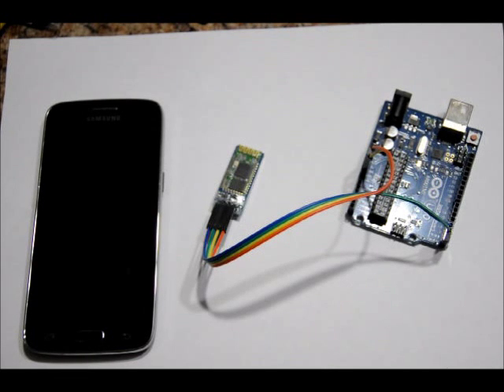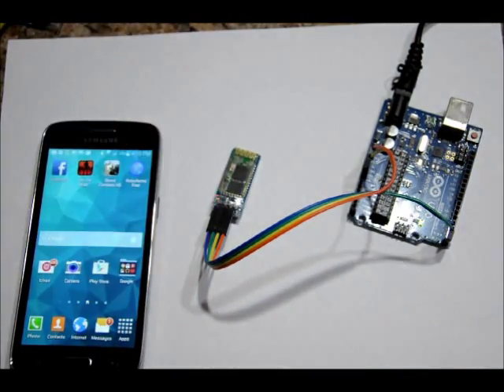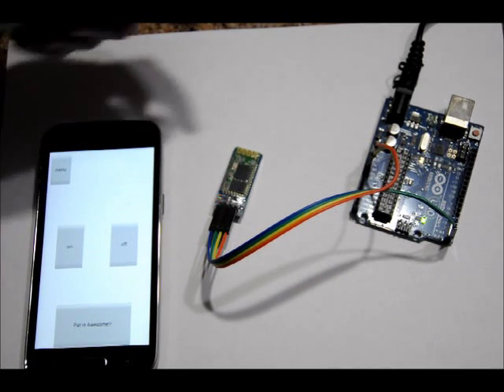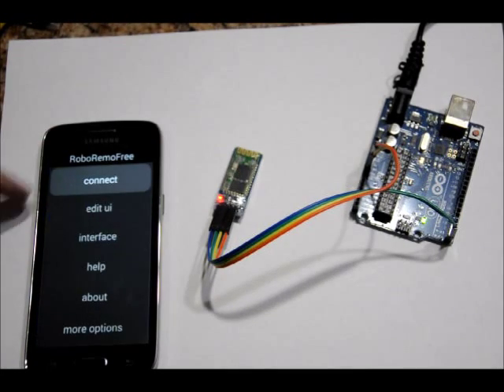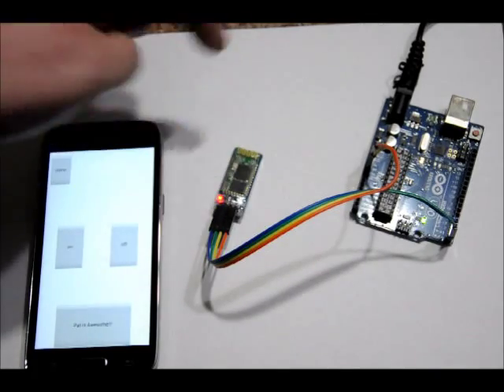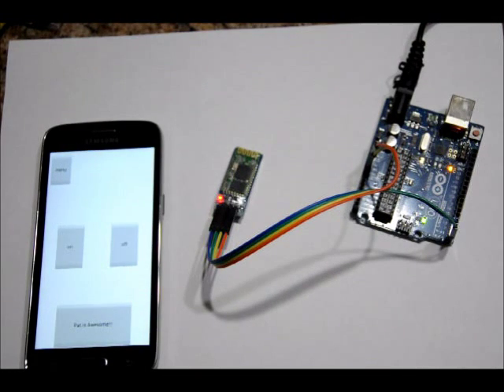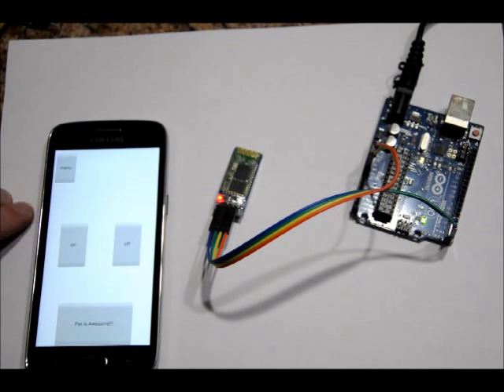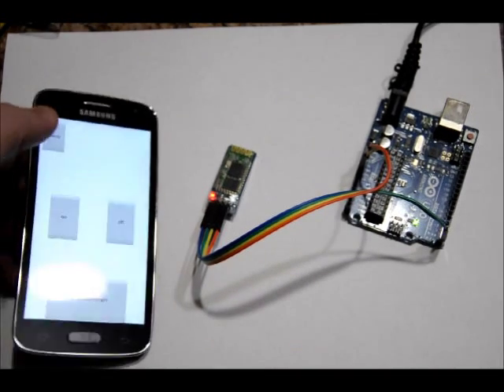A Very Simple Android Based Bluetooth Controller Circuit Using The Roboremo APP